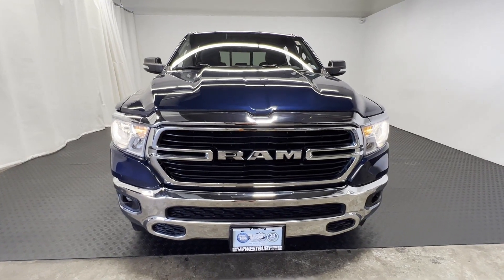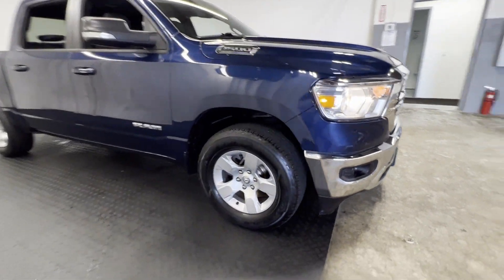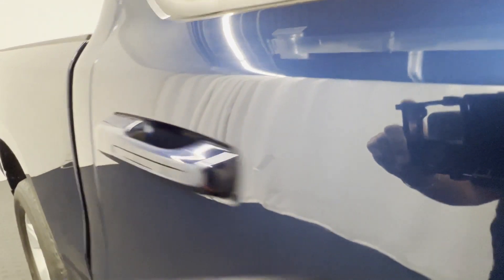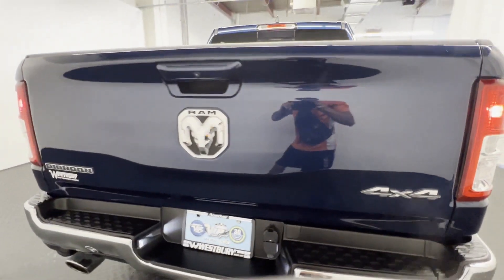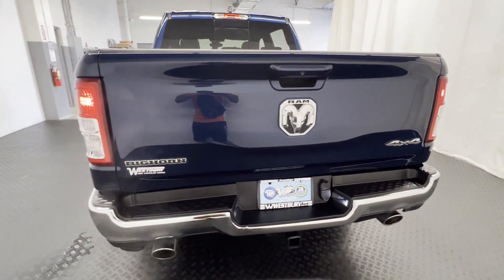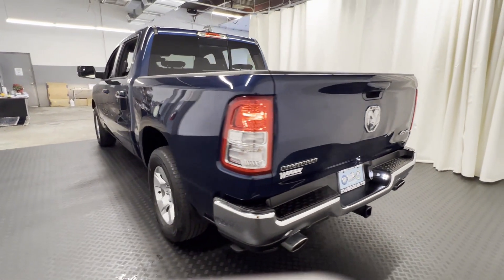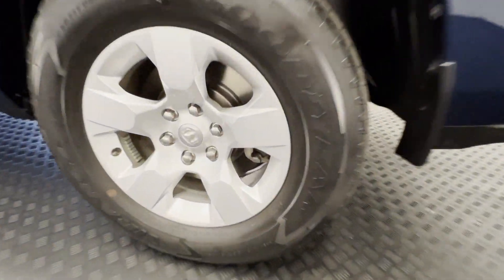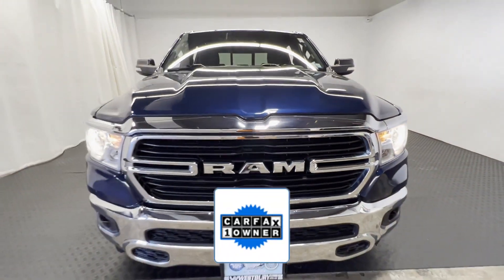Used 2021 Ram 1500 Big Horn 1C6SRFFTXMN715757 Westbury, Queens, Brooklyn, NYC, Long Island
2021 Ram 1500 Big Horn 1C6SRFFTXMN715757 Video

This 2021 Ram 1500 Big Horn 1C6SRFFTXMN715757 is full of phenomenal features such as: